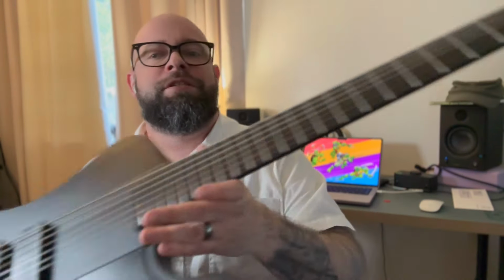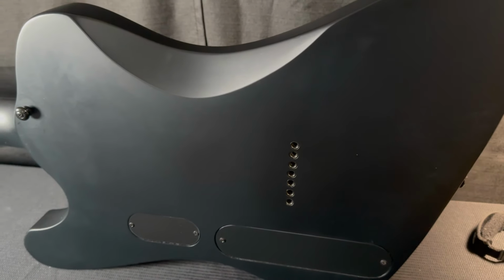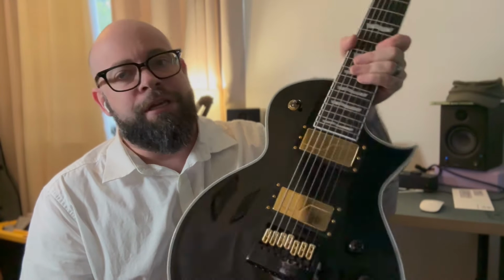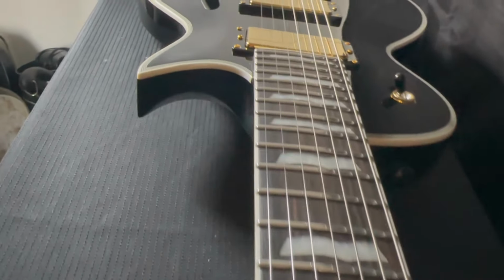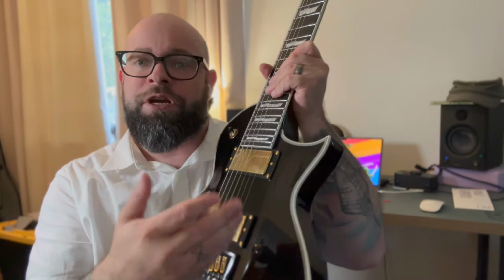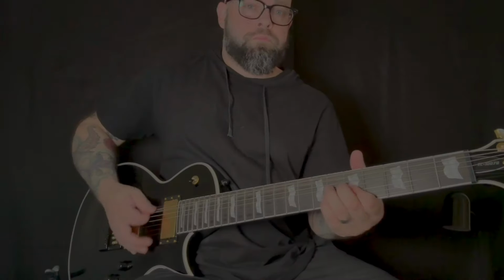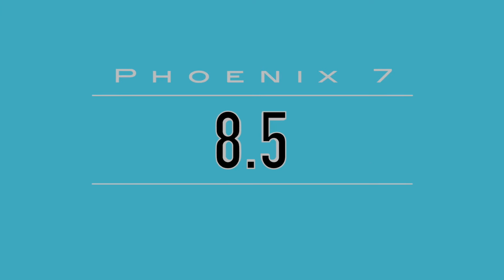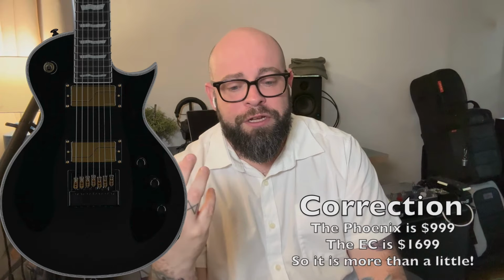The Quest for the Perfect Baritone Episode 2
In this episode, we take a look at 2 different 7-string baritone guitars from
ESP/ LTD

If you love these guitars you can get them via theses links.

If you love the content and want to see me be sure to bookmark the link
below and use it when you buy @zzounds

For Mixing/Mastering or Consultation Inquiries